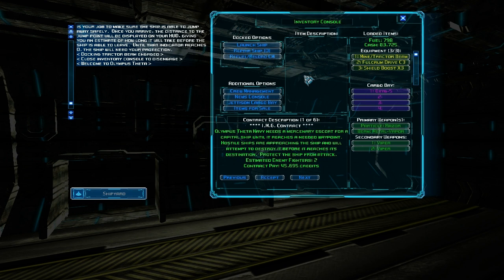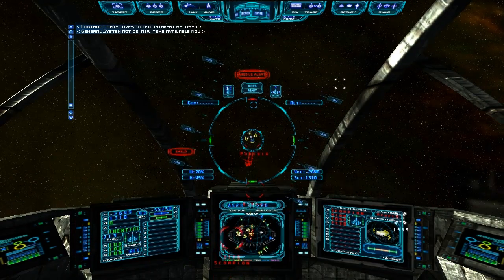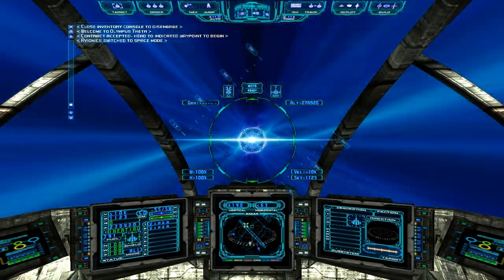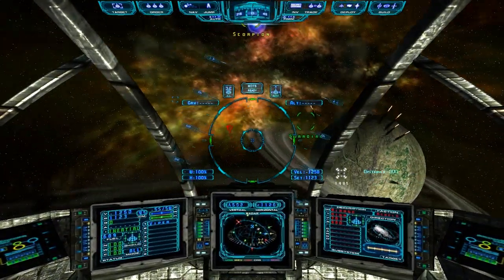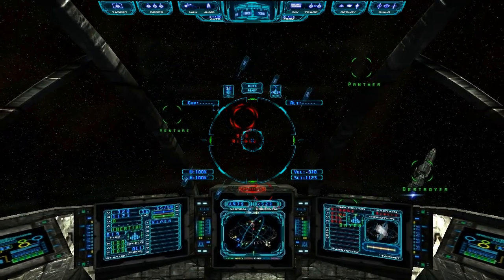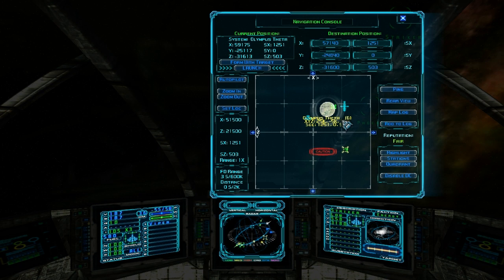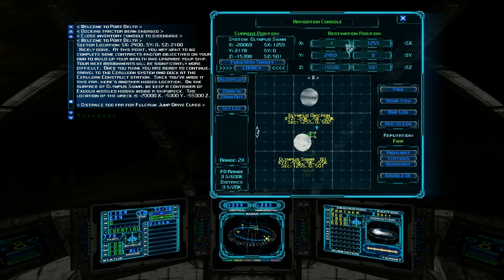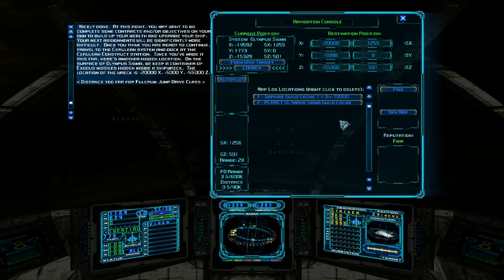RedFalcon Plays Evochron Mercenary - Episode 07 "Escort Contract"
This is a tutoral video for the space sim Evochron Mercenary developed and published by Starwraith 3D Games. In this episode I show you the right and the wrong way to complete an escort contract.